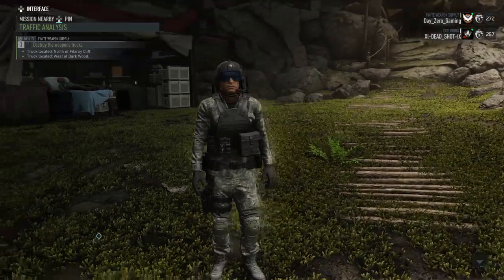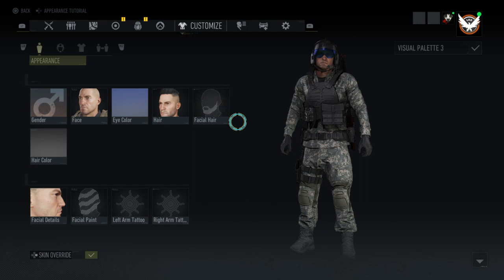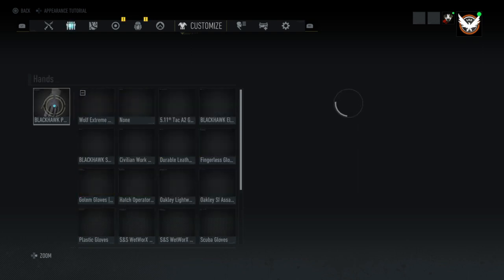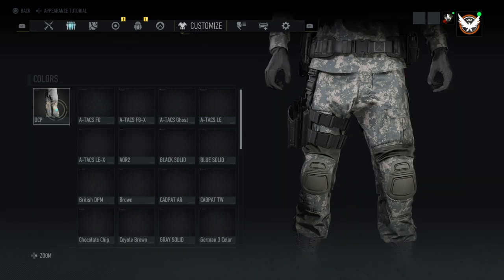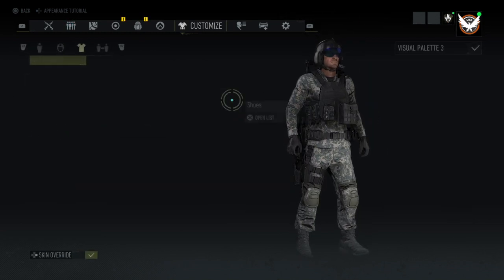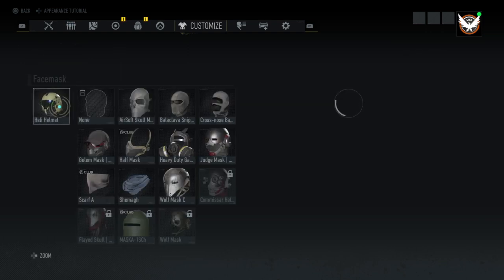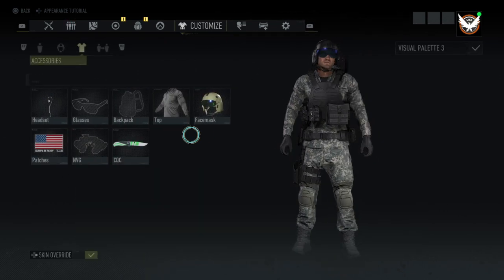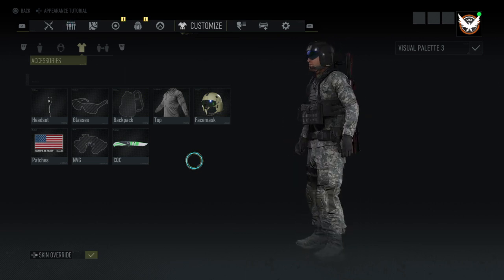Custom US Army Pilot Outfit Guide| Ghost Recon Breakpoint